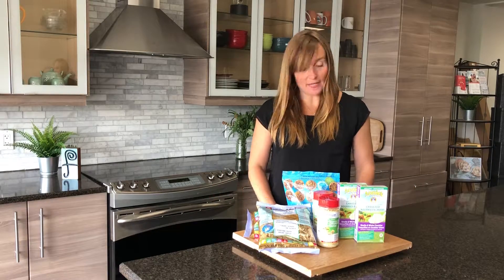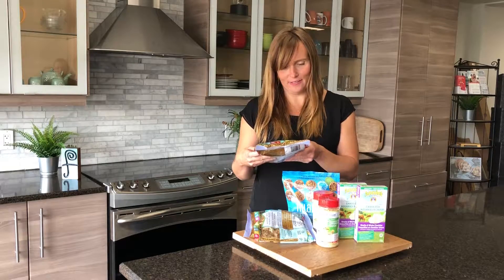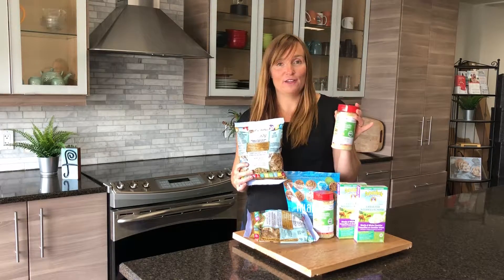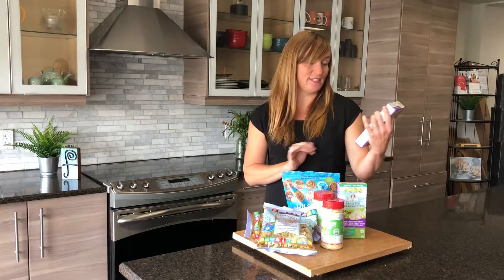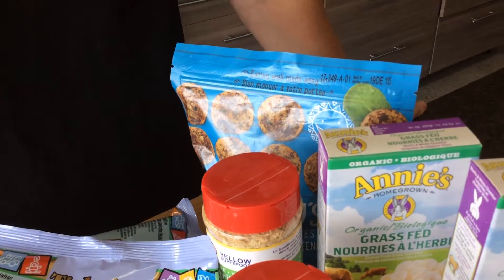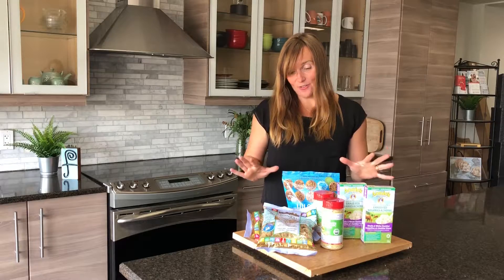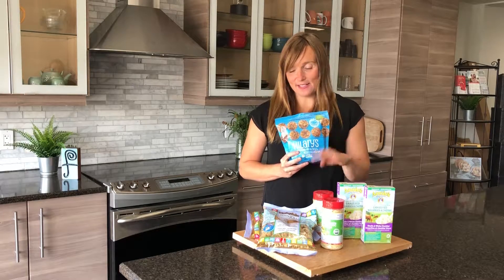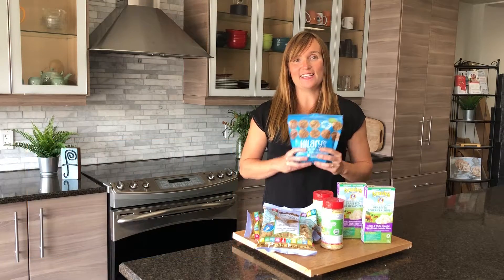Fiddleheads Pasta Final 2